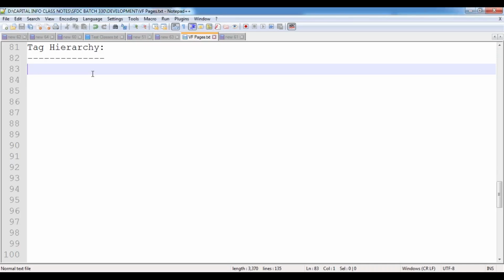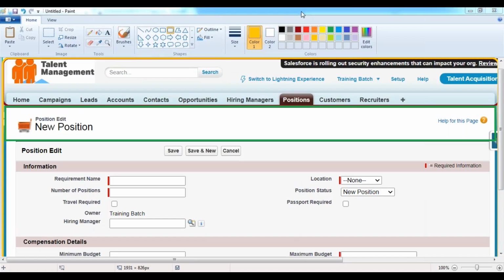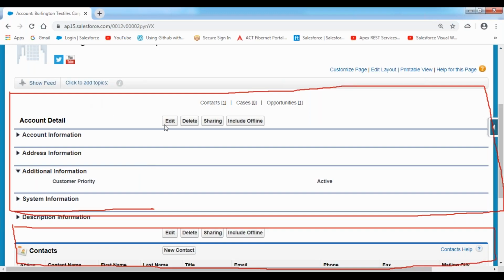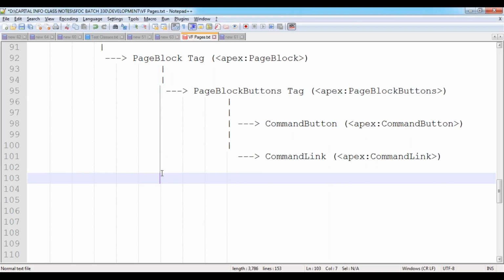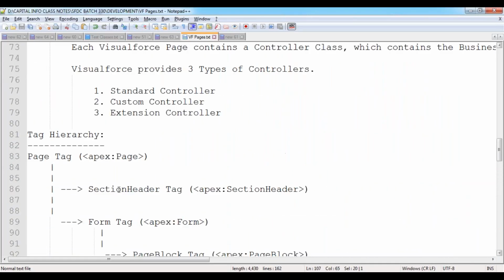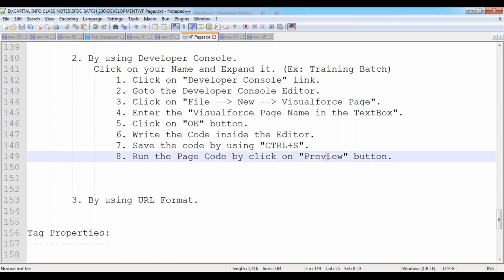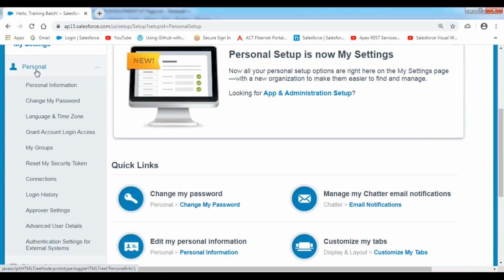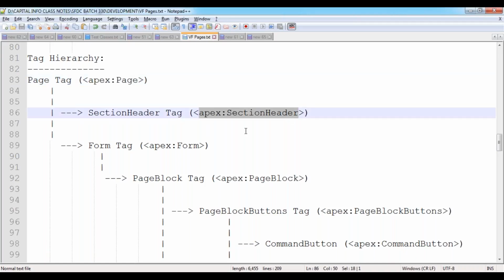Session 66 VF Tag Hierarchy Way to Create VF Page